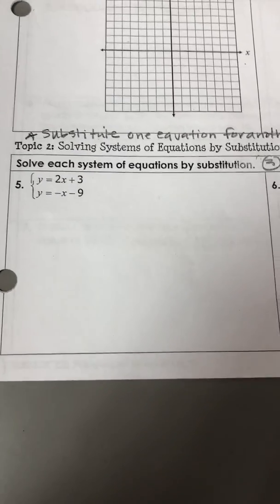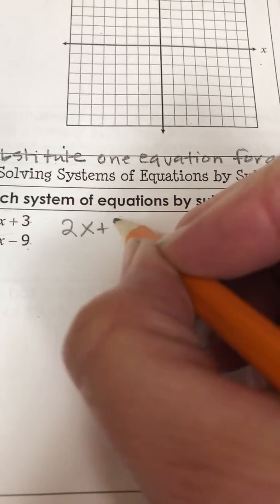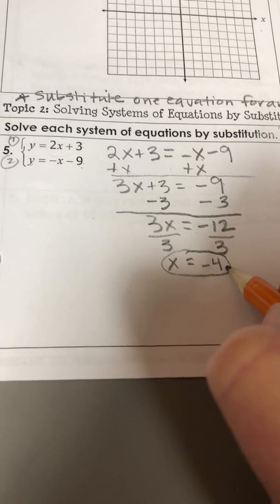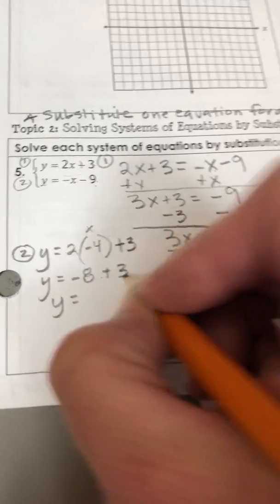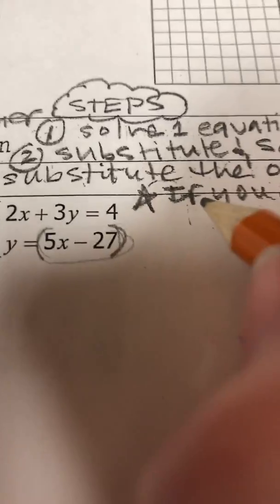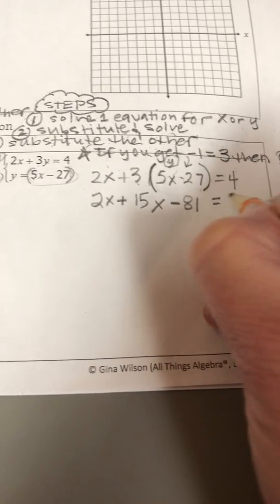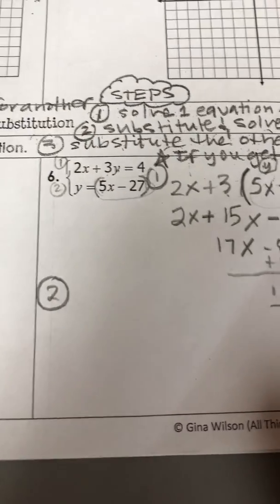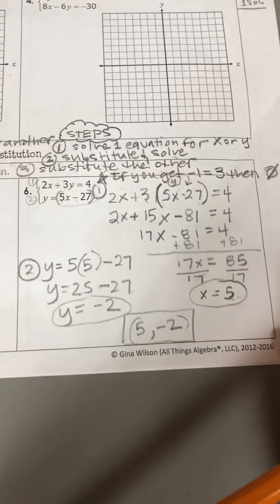Alg 1B: Review Video: Solving Systems by Substitution